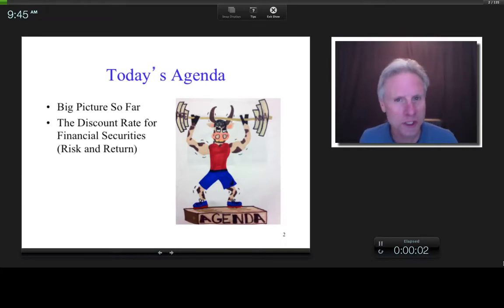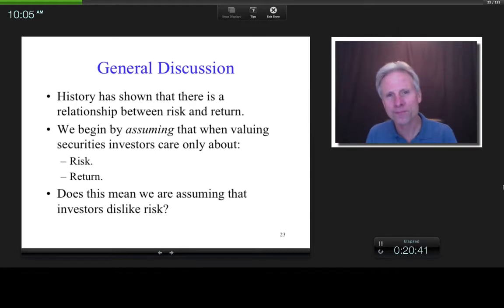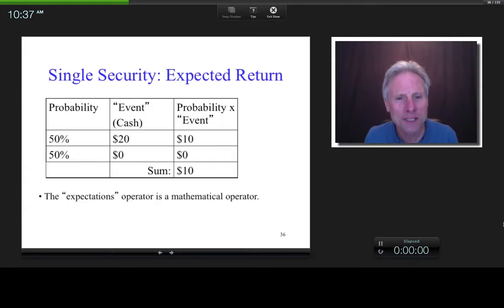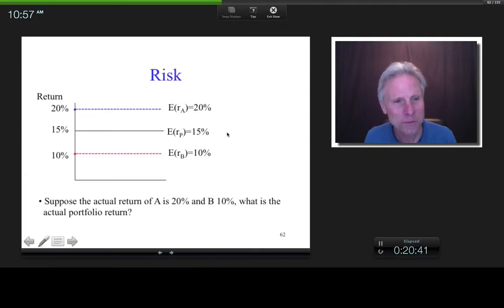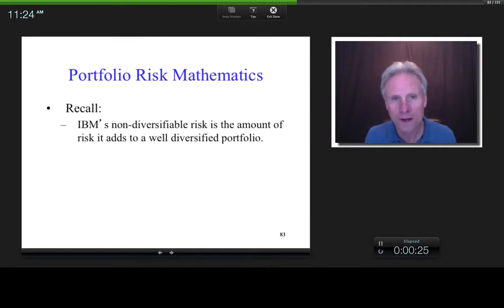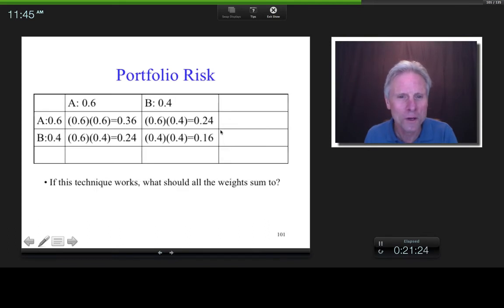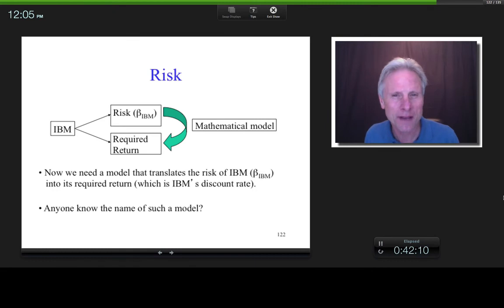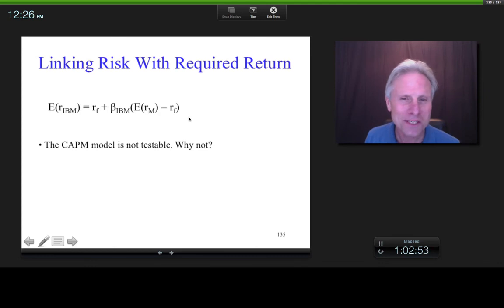The Discount Rate for Financial Securities Risk and Return, James Tompkins